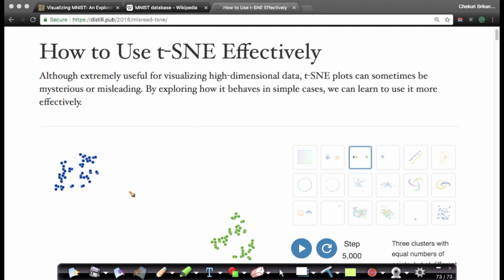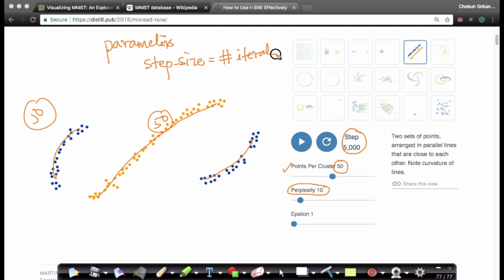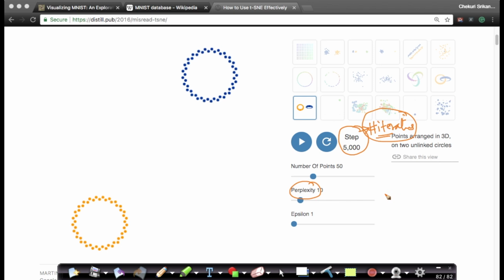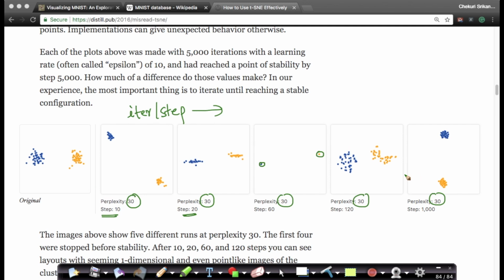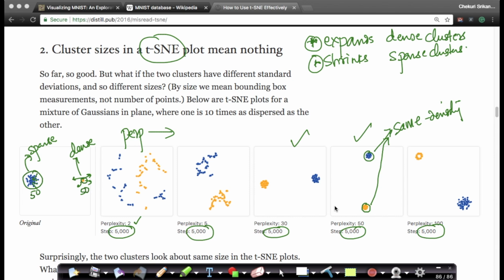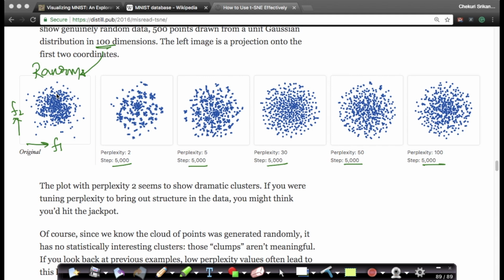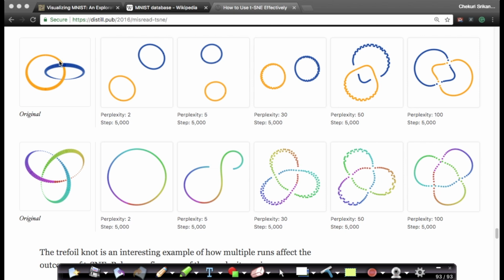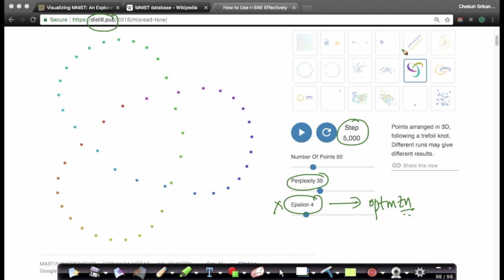How to apply t-SNE and interpret its output: Dimensionality reduction Lecture 25@ Applied AI Course